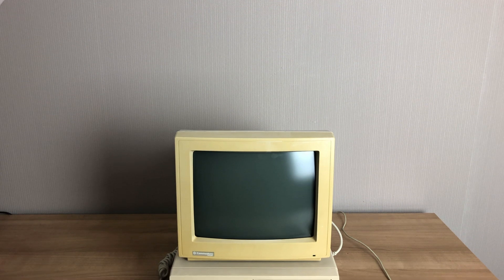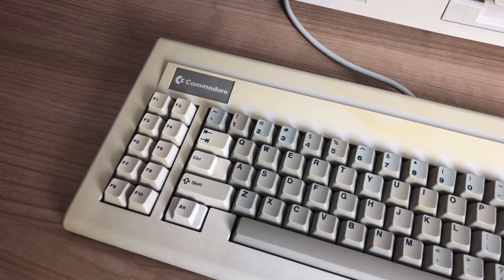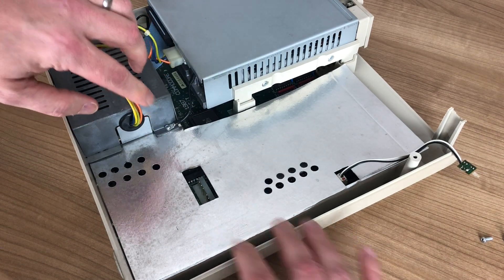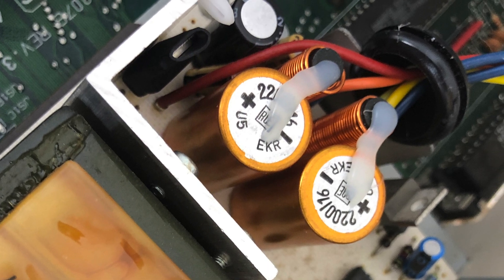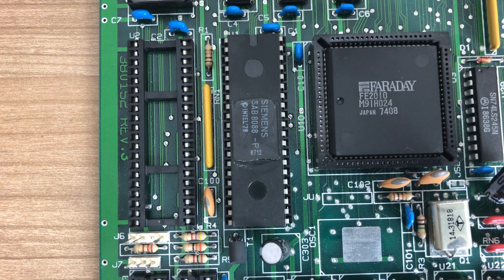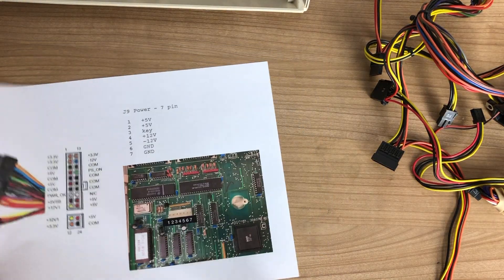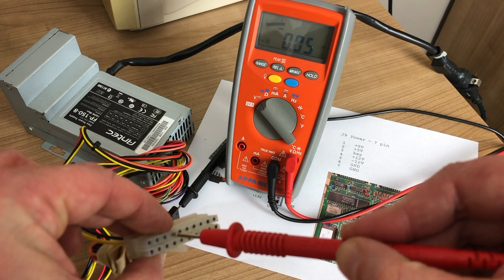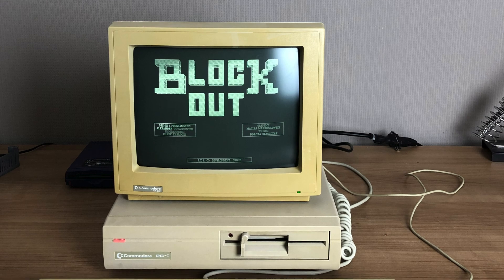Commodore PC 1 Part 1/3 : Overview, repairs and first boot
In this video I'm going to cover the Commodore PC-1. Kindly offered to me by a viewer for review. Unfortunately it doesn't start, so it will need some repairs as well.

We'll go over the specs, the internals, and see if we can get it up and running again

For the second part where I will install the new final PSU and playing some games